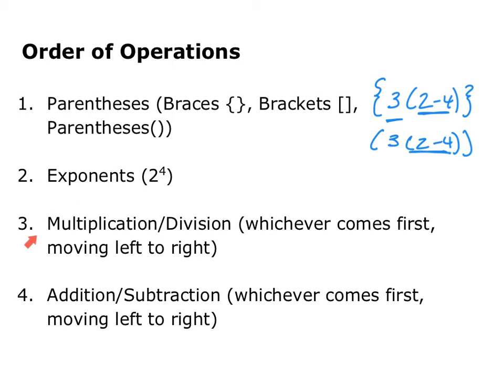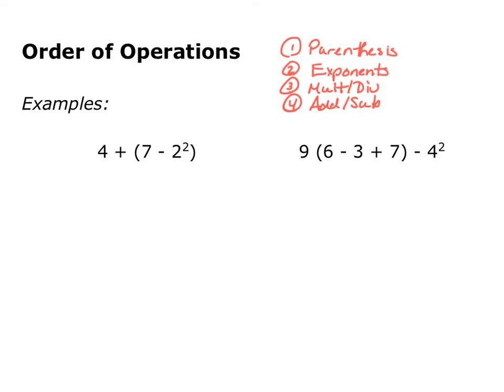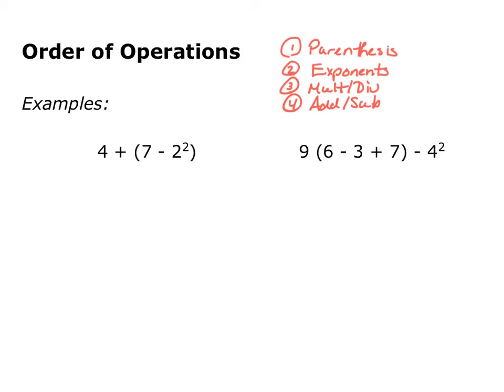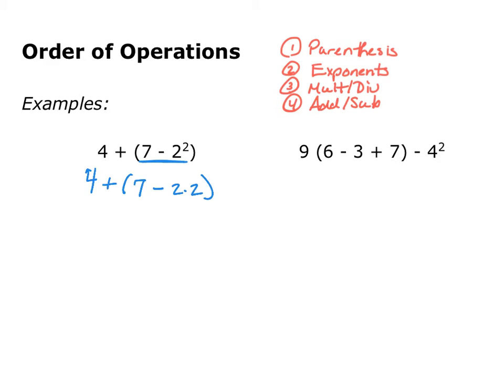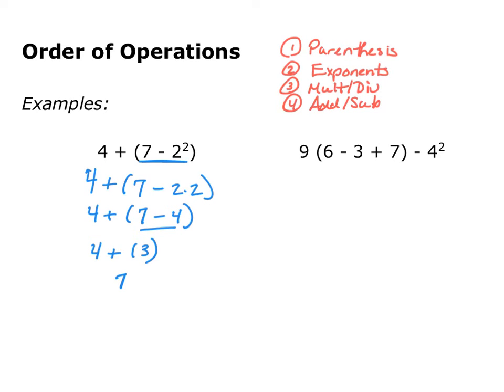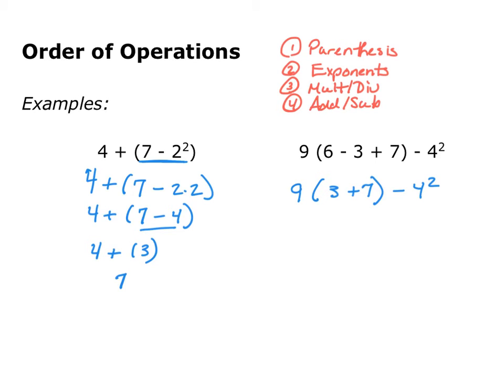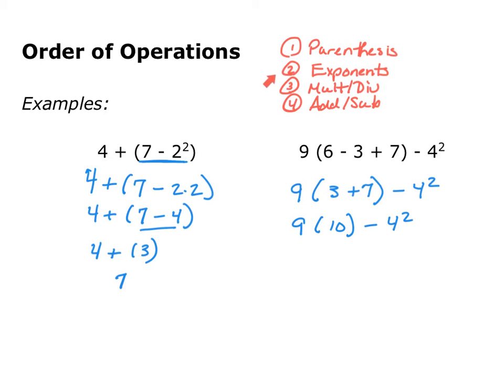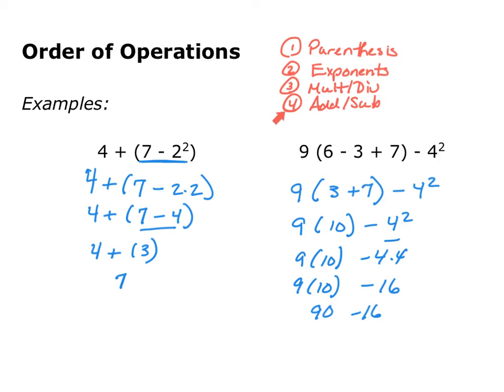Integers - Order Of Operations